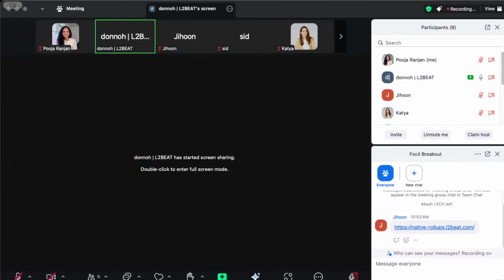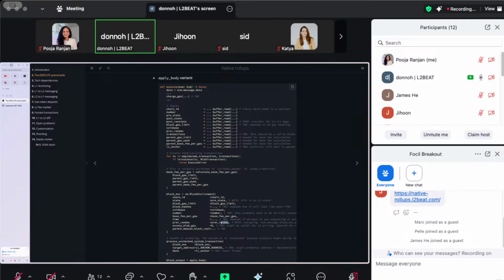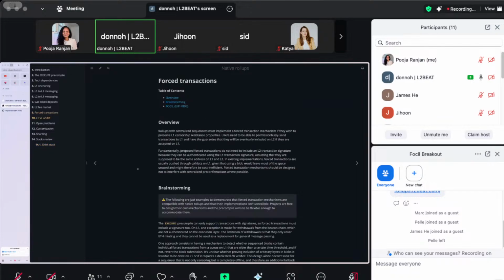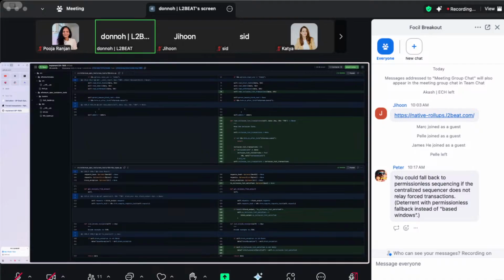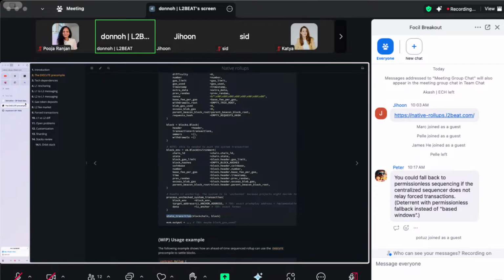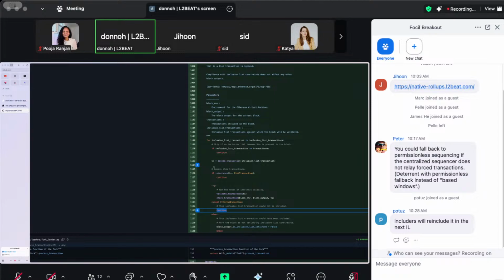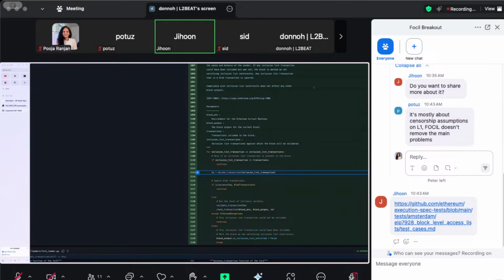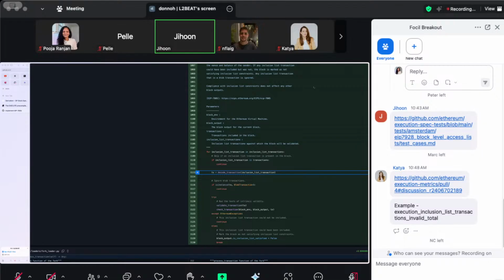FOCIL Breakout #21, October 7, 2025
Recurring meeting: FOCIL Breakout #21, October 7, 2025